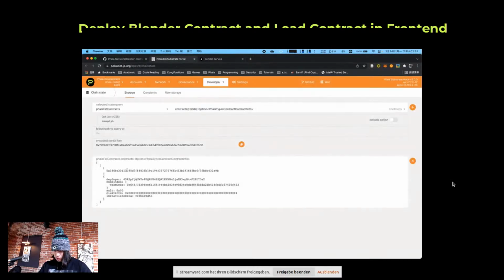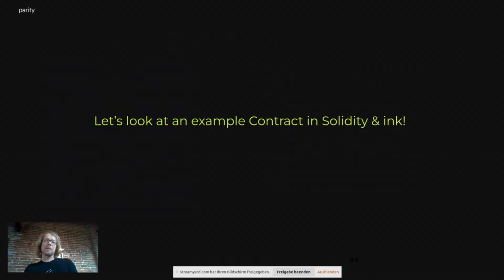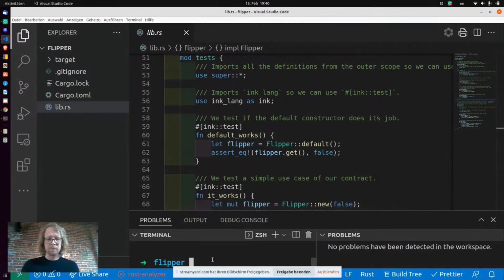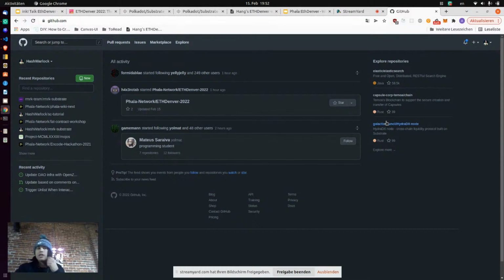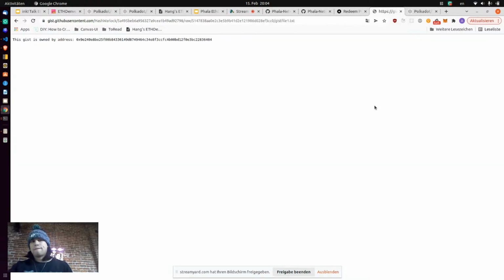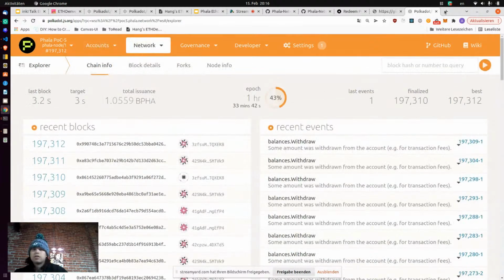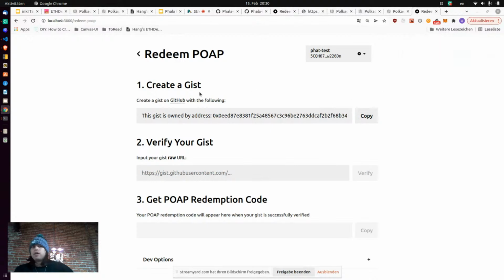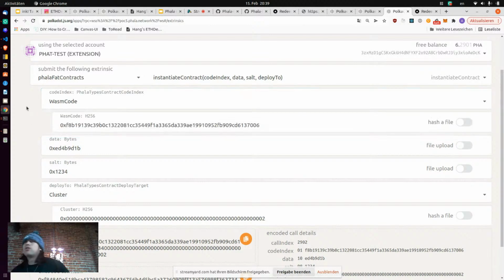Phala at ETHDenver 2022: Web3 Infrastructure: Send HTTPS requests in Fat Contract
Phala Workshop at ETHDenver, 11am(MST), Tuesday, February 15

The development of Web3 and Metaverse raises new requirements on the blockchain infrastructure. A trend of running heavy-weight applications like real-time rendering and game servers on decentralized computing services is emerging.

In this workshop, we show how Phala provides trustless computing service of over tens of thousands of nodes, and present the Fat Contract which intends to serve compute-intensive and low-latency applications which have never been executed on-chain. With its Internet access ability, you are free to utilize any existing Web2 services with tens of lines of contract code, making it a perfect choice to connect the Web2 and Web3 world.

A development environment of Rust toolchain is required for this workshop.